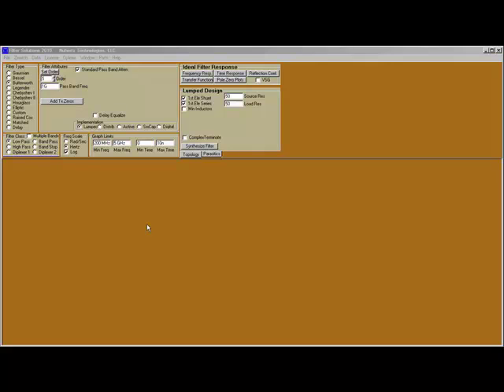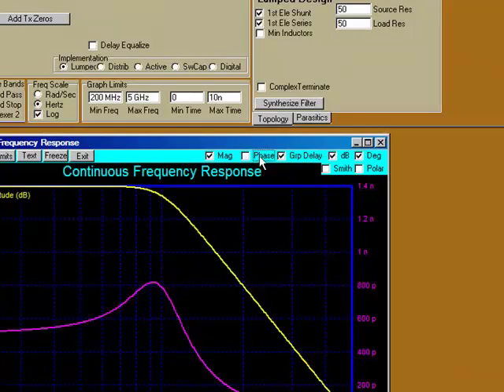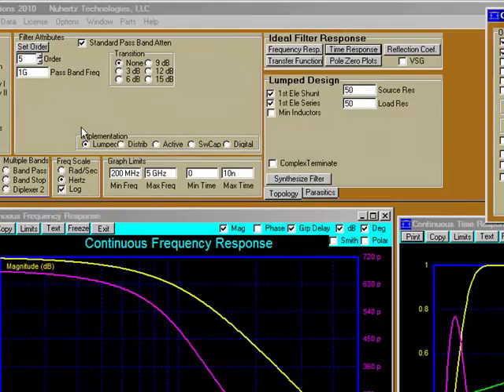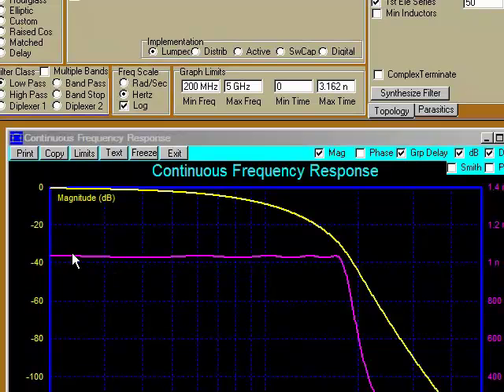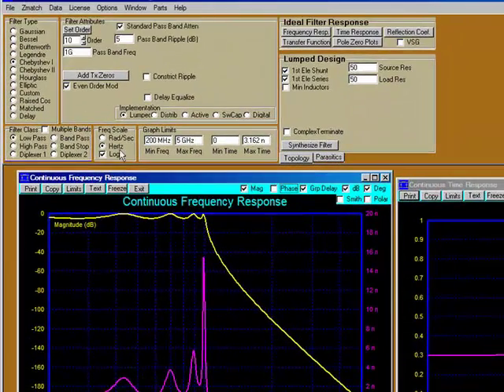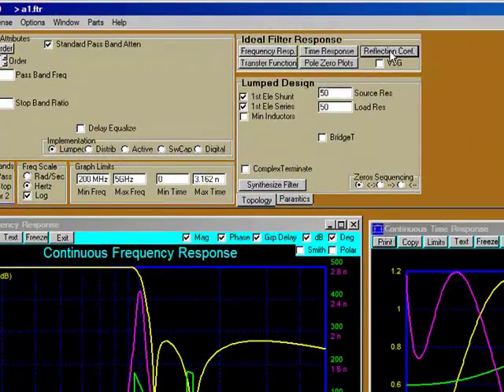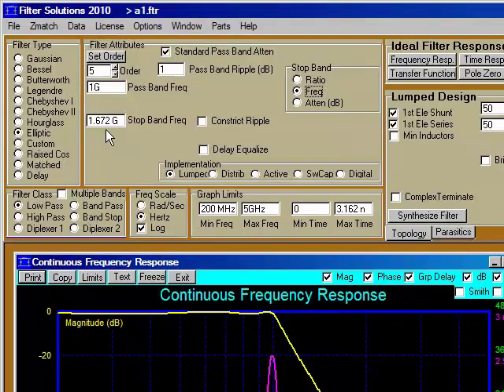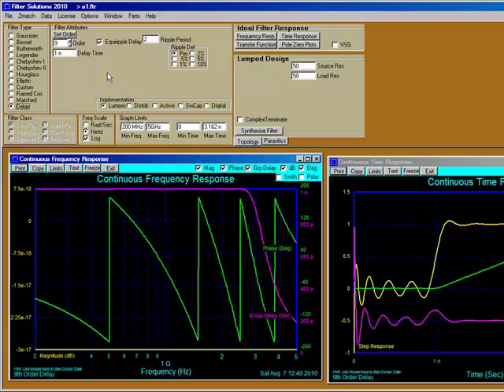RF Filter Design Software from NuHertz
General overview of RF Filter Design Software from NuHertz